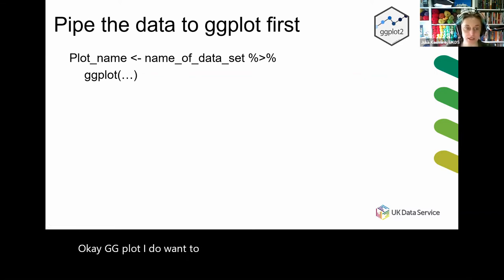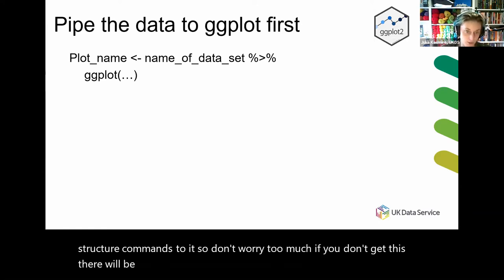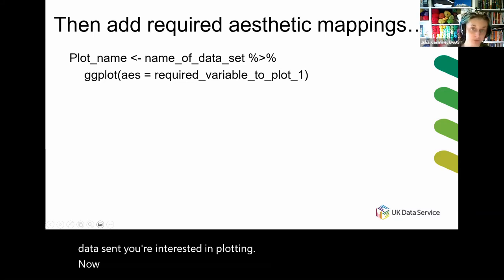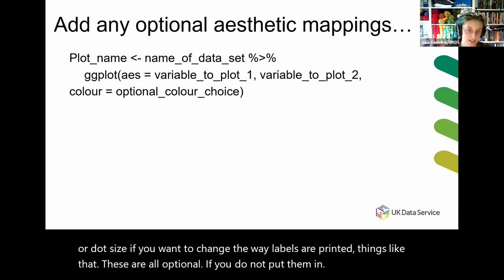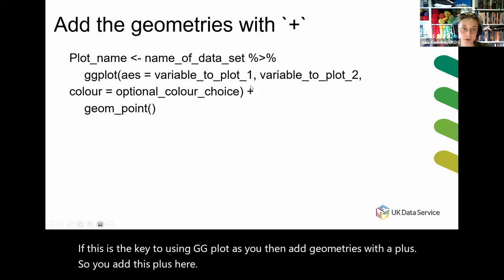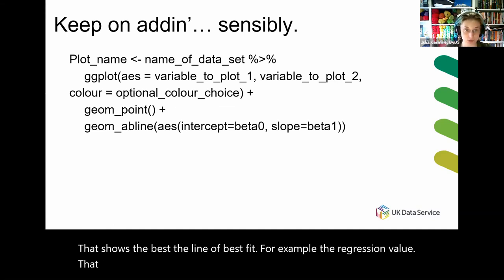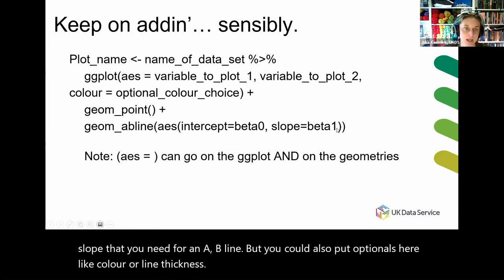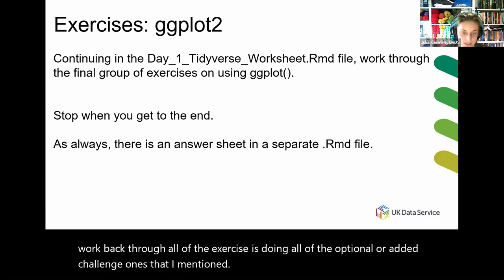Crime Data in R Workshop 2021: Day 1 Ggplot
This video, from the "Using Crime Data in R – work with it, visualise, map it!" 3 day workshop, introduces how to visualise data in R using ggplot.